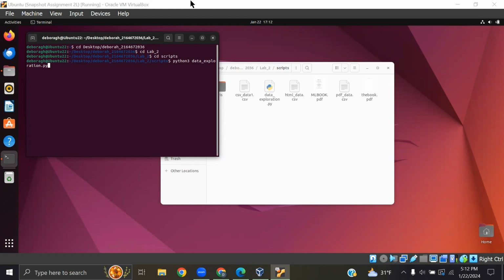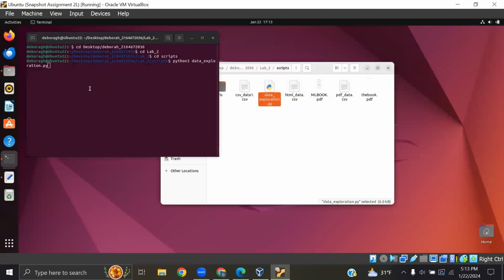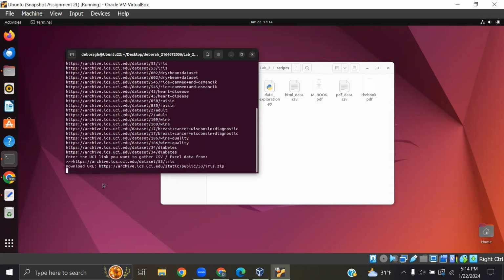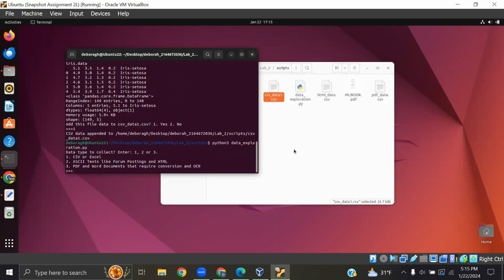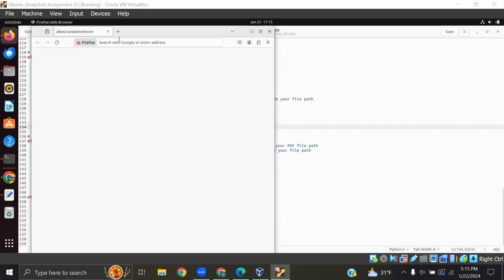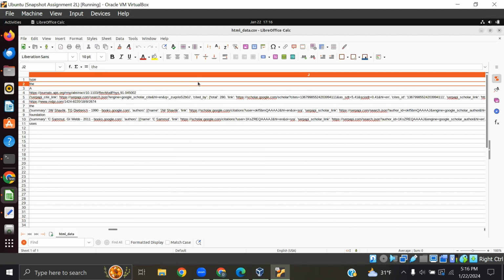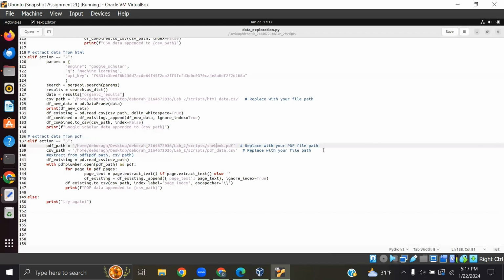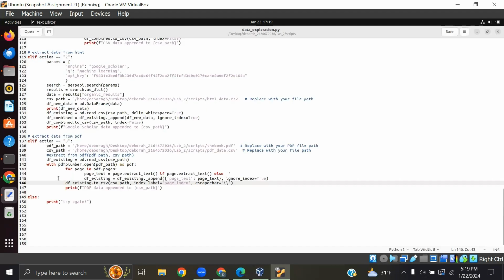DSCI 560 Lab 2 Demo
Demo of Lab 2, done as a group (Team123)
With Aman Kumar and Harsh Parikh